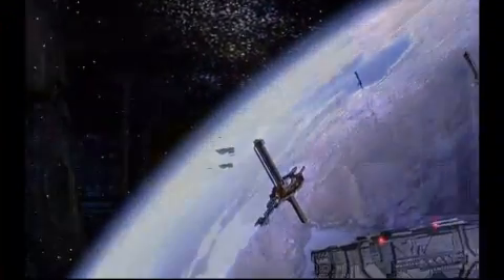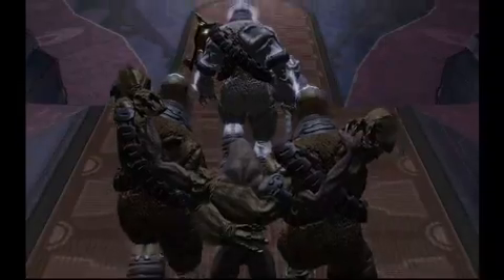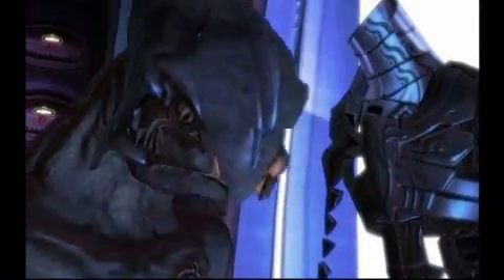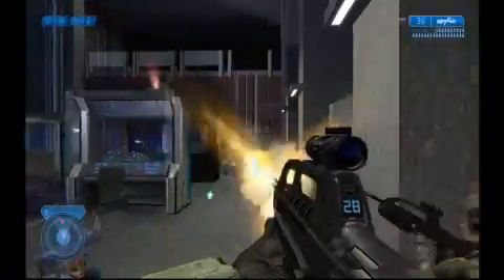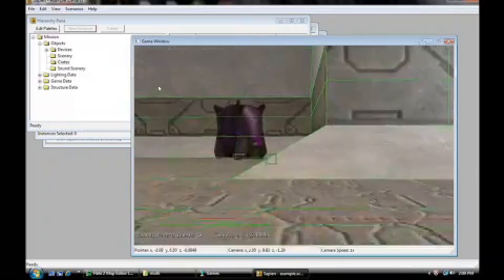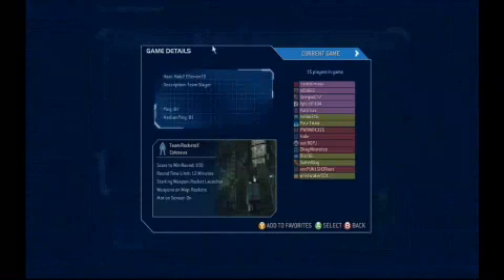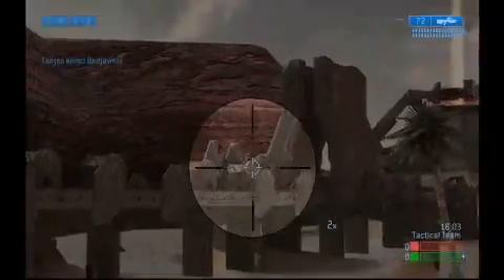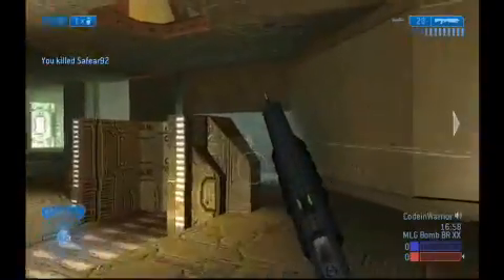halo 2 windows game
halo 2 must watch !